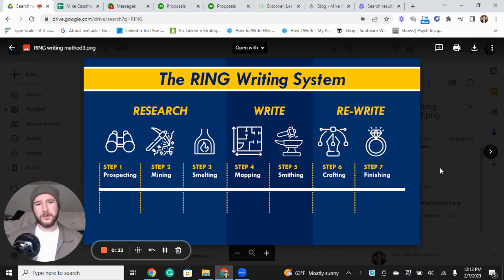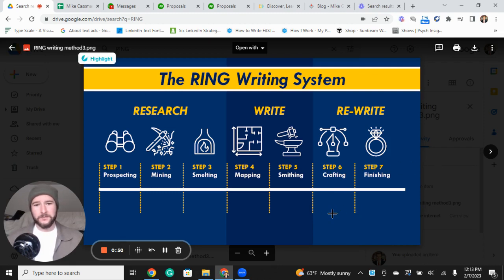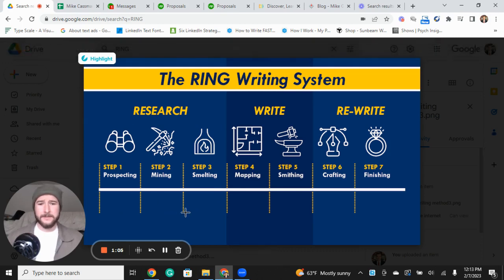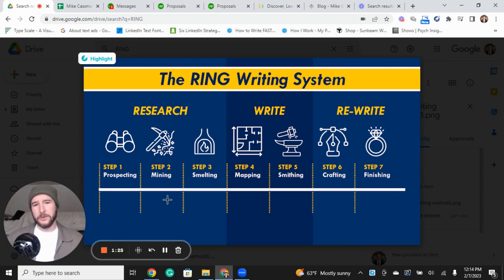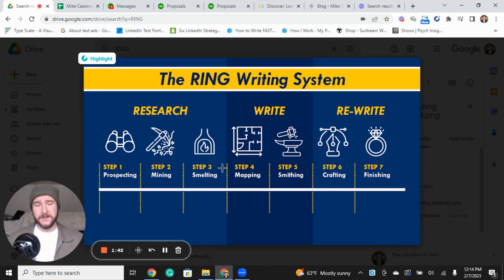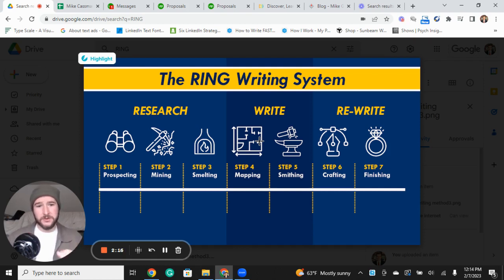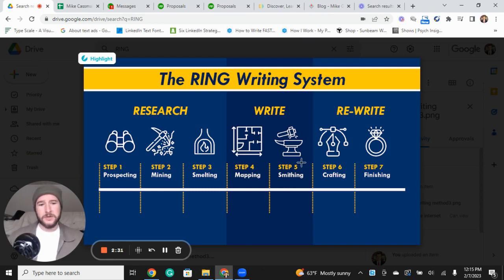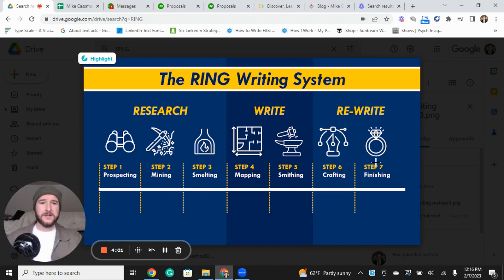ANSWERED: "What's your copywriting process?"